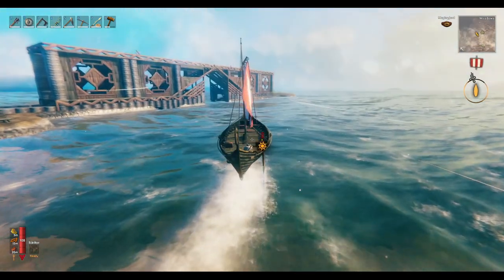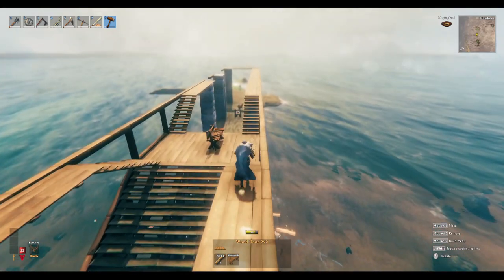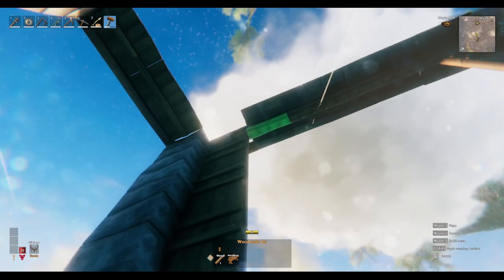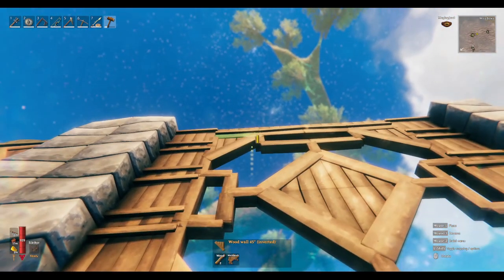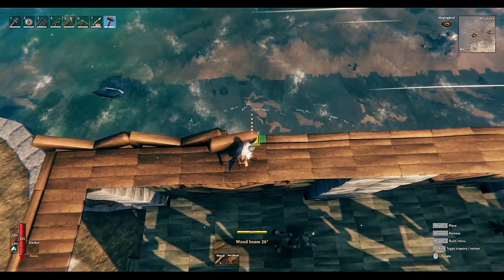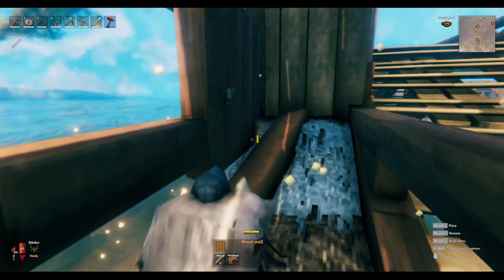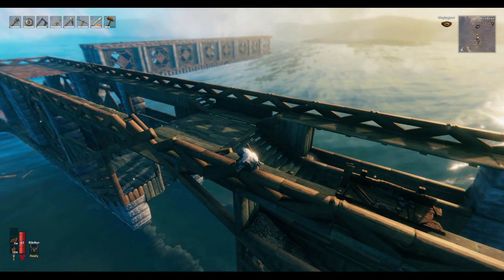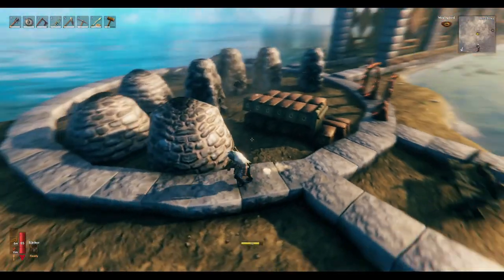Valheim | Making Massive Sea Walls | Ocean Outpost | Gameplay | Ep. 2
In episode 2 of this Valheim Ocean Outpost series, I will be showing you how I turned my bridges into humongous walls to protect the ocean outpost. And showing you a few building tricks along the way. DO NOT CLICK THIS